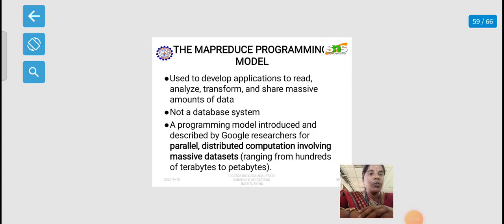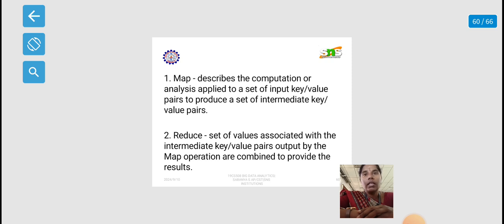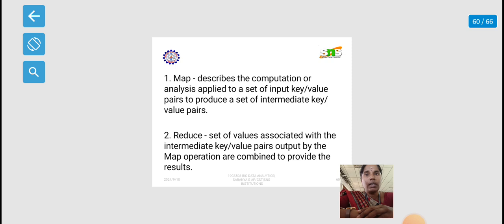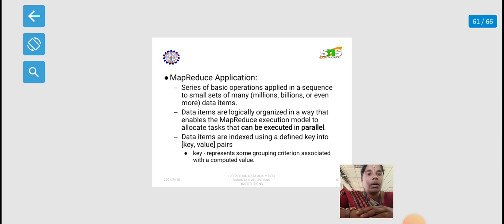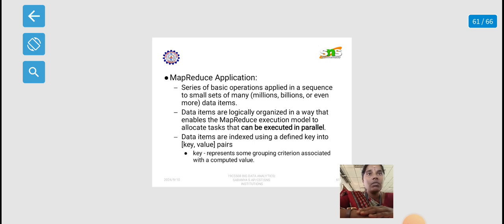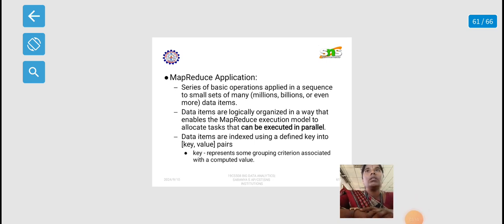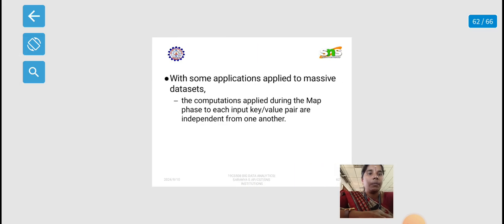Saranya S|MapReduce Programming Model|SNS INSTITUTIONS